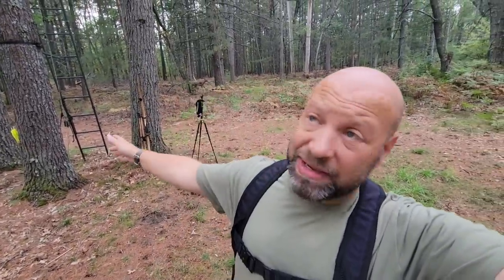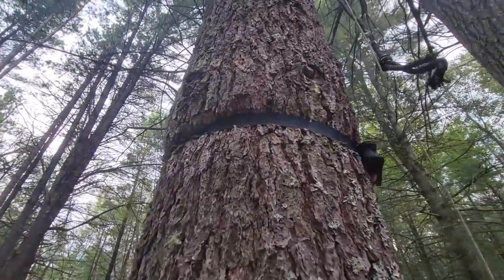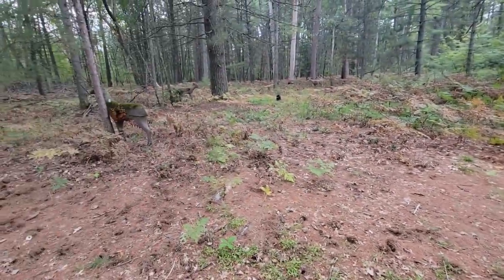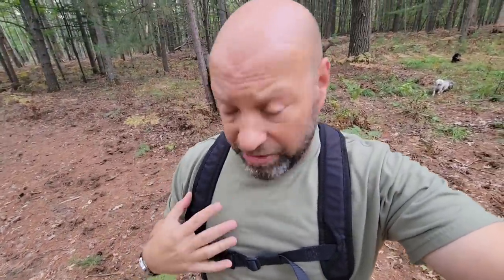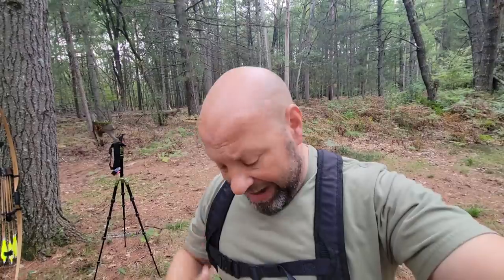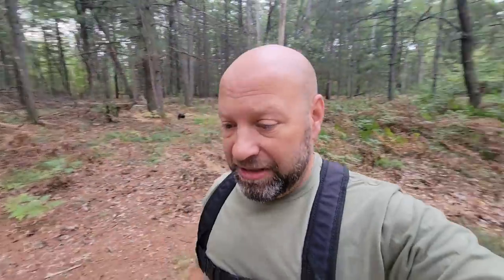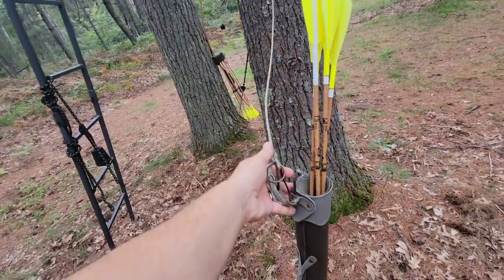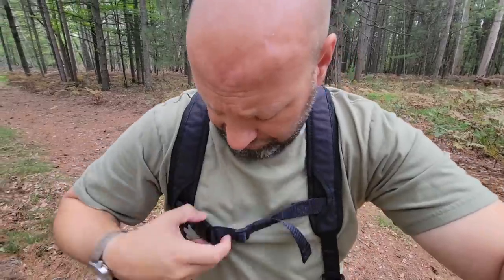Practicing From A Tree Stand Why Its Important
hunting product of the week
Allen Treestand straps
Jet Sled Jr
Jet Sled JS1
Lone Wolf Assault Stand
Lone wolf hunt ready system
xbull traction boards
Fenix head lamp